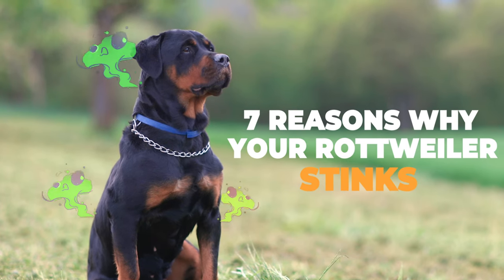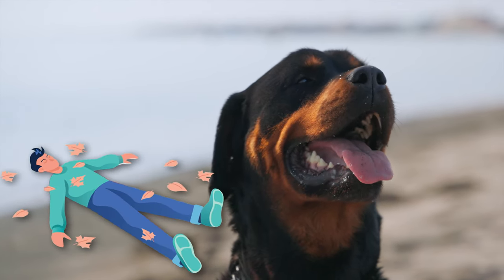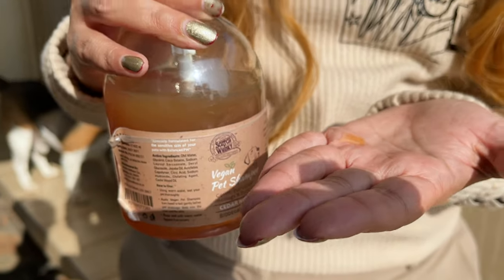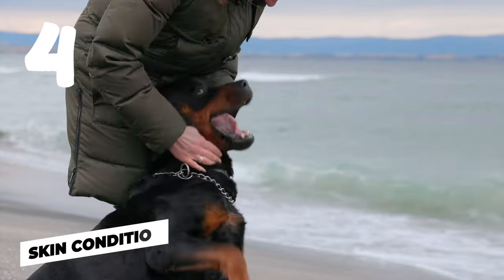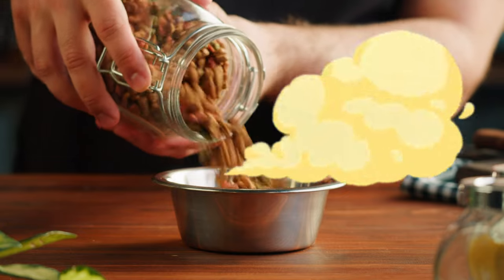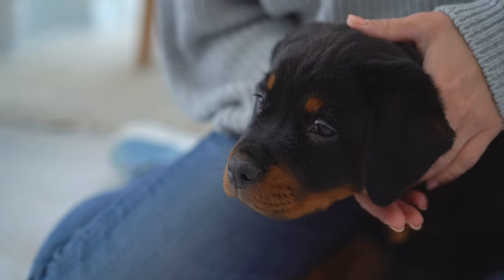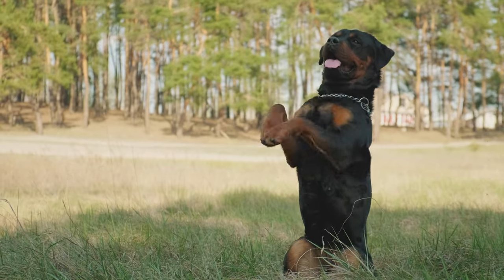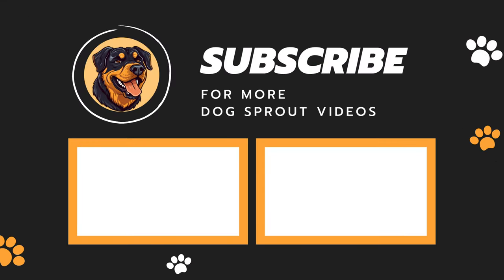Why does my Rottweiler Stink So Much?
Ever wondered why your beloved Rottweiler might have an unusual odor? 🐾 In this video, we dive deep into the common reasons behind that peculiar Rottie smell, covering everything from dietary concerns to skin conditions. Plus, grab some expert tips on keeping your pup fresh and smelling great!

A Little about me:
I started this channel because I've had the privilege of owning not one, not two, but four amazing Rottweilers in my life. And each one of them has taught me something new and precious about how to take care of these brilliant creatures. And now, I want to share what I've learned with all you guys out there.

This channel is all about showing you how to care, understand, and bond with your Rottweiler buddy!